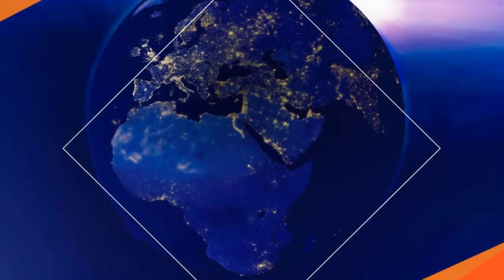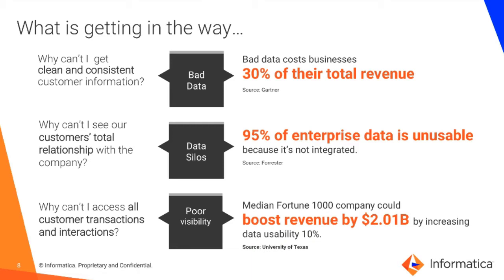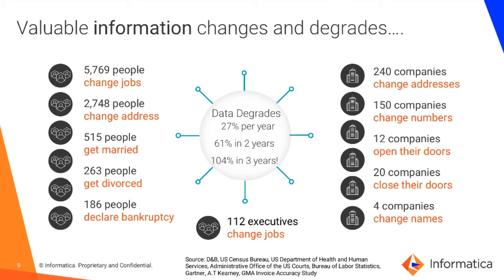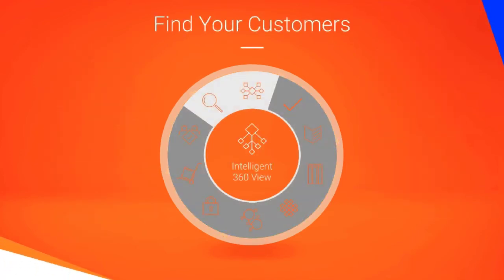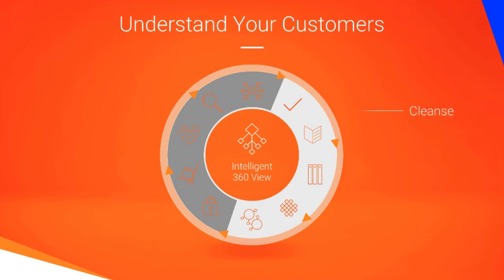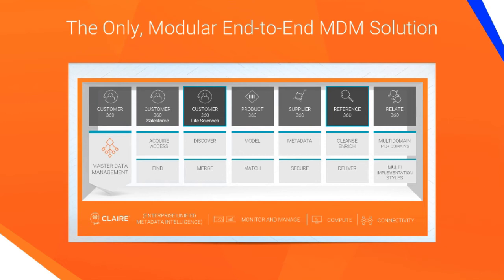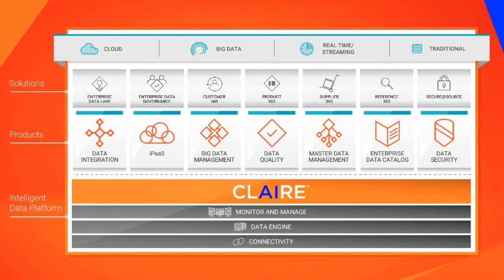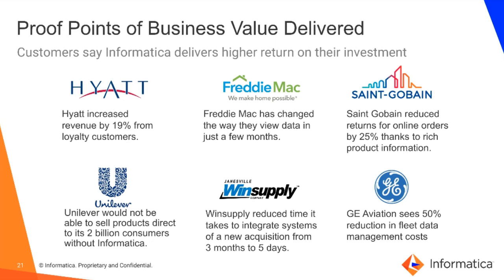An Introduction to Master Data Management